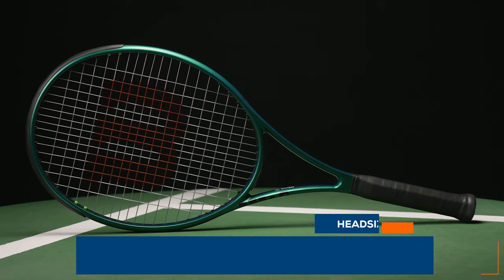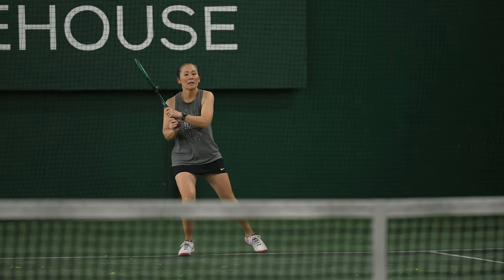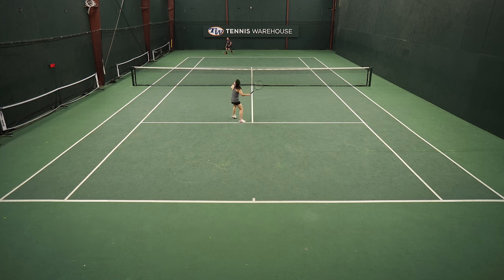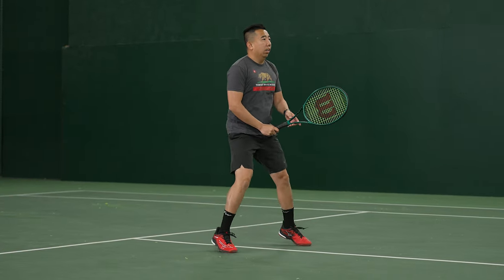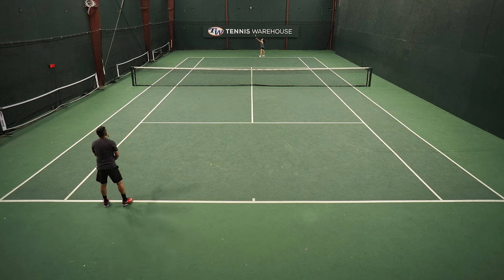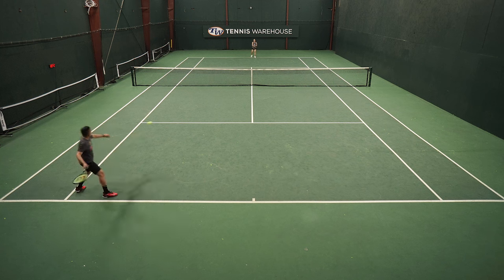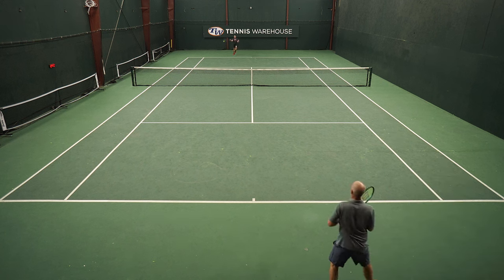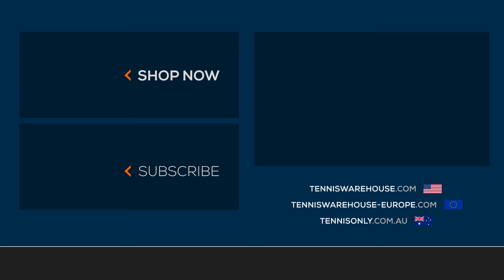Wilson Blade 104 v9 Tennis Racquet Review: extended length combines high comfort & easy power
Introducing the Blade 104 v9! Defined by its generous 104 in² head size, this is the most forgiving and powerful member of the Blade family. In addition to its extended 27.5" length (which provides easier power on groundies and serves), the Blade 104 packs enough spin potential to bring the ball down on target. As with the previous generation, this update is extremely maneuverable for an extended length racquet, making it great for scrambling on defense, hitting shots on the run or reacting quickly at net. Like its predecessor, this update incorporates Direct Connect Technology, fusing the butt cap directly to the carbon fiber handle for increased stability. It also retains Wilson's FortyFive layup technology, which enhances lateral flexibility to complement the explosive vertical mechanics of the modern game (think heavy ball). New for 2024 is StableFeel technology, which introduces a slightly firmer layup for greater stability and easier access to power. Experienced ball strikers will appreciate the new Clip & Go grommet system, which not only locks down the bumper but also makes for easier grommet replacement. Ultimately, with minor tweaks to the feel and response, this update continues to be a great option for players who want the precision and feel of a Blade but in a more forgiving and powerful package.

* string used on this playtest was ALU Power LE Lime